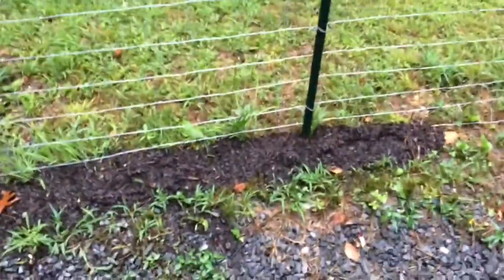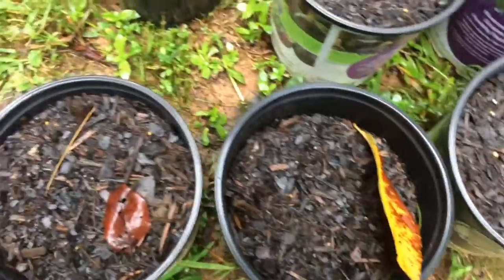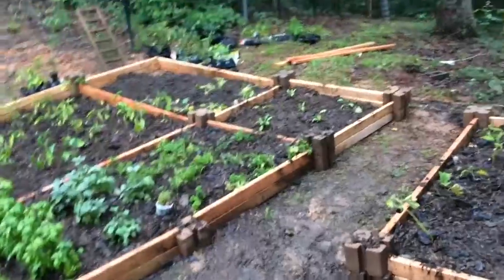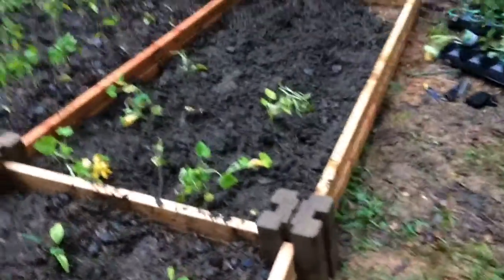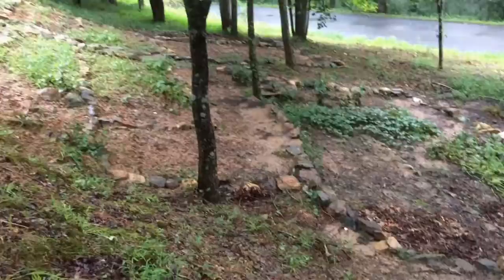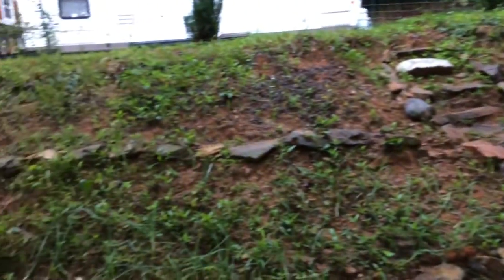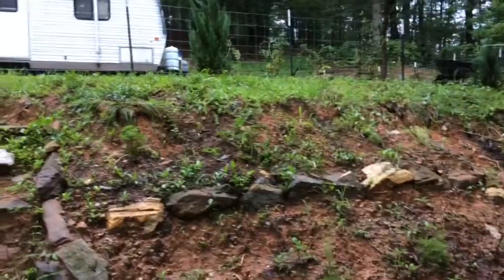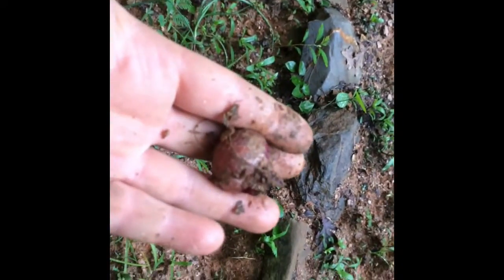Update: Simple Back to Eden Garden